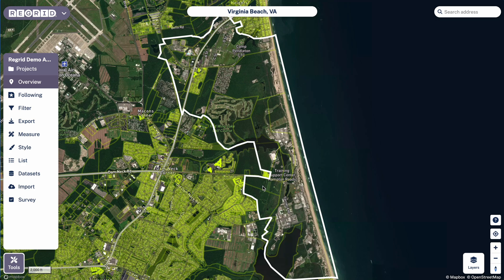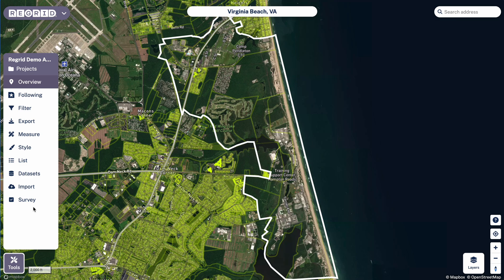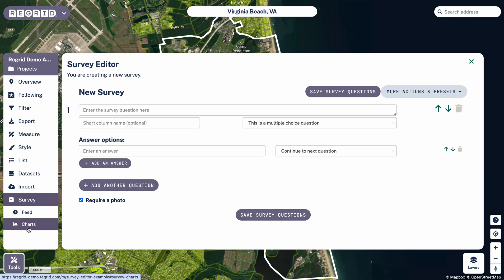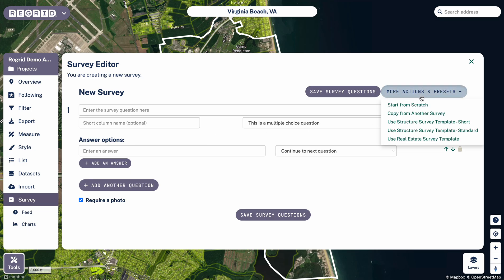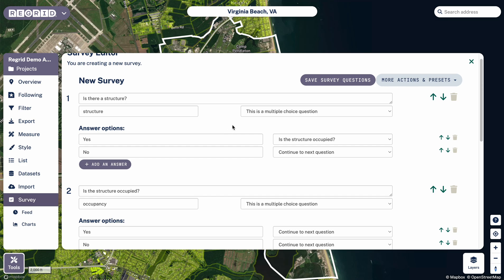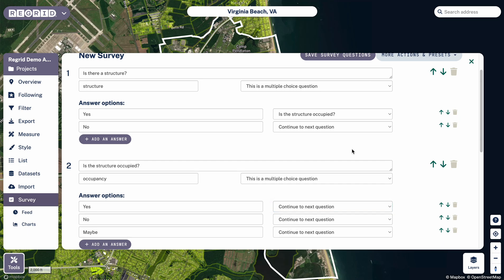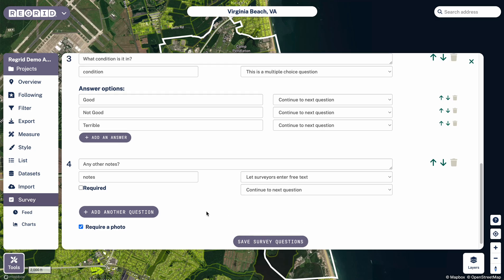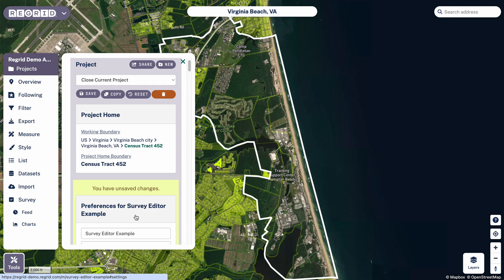Creating a Survey for Data Collection - Regrid Property App (Web)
Creating surveys is a powerful way that you (and your team) can collect specific data tailored to your needs, automatically attaching this info to Regrid's parcel data. Whether you're a housing nonprofit gathering data about structure condition in your neighborhood or a real estate prospector noting down interesting property for a potential purchase, Regrid's survey function can help.